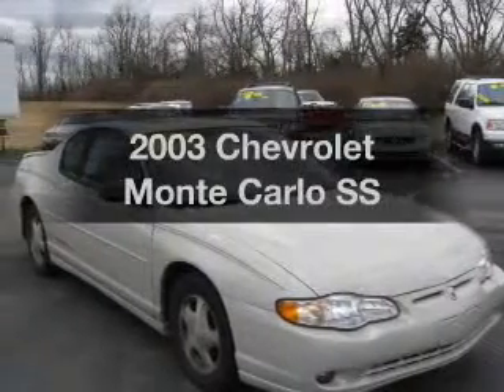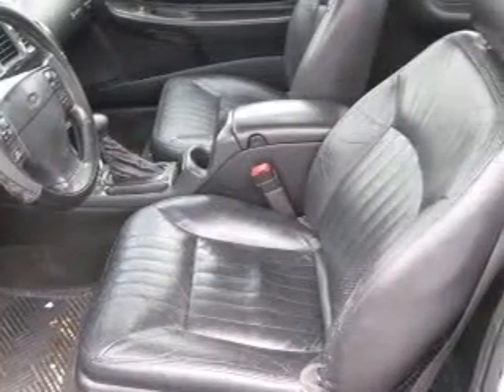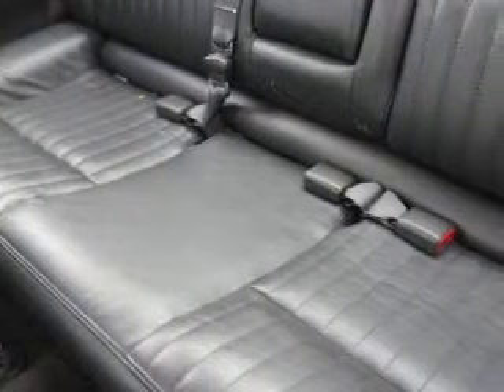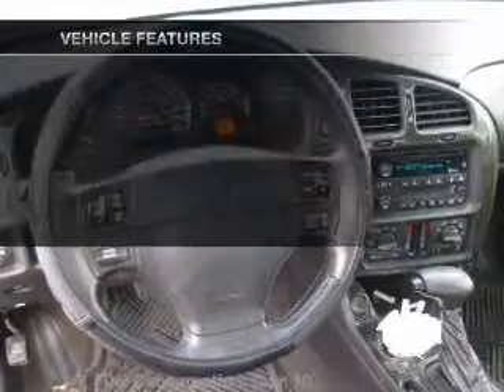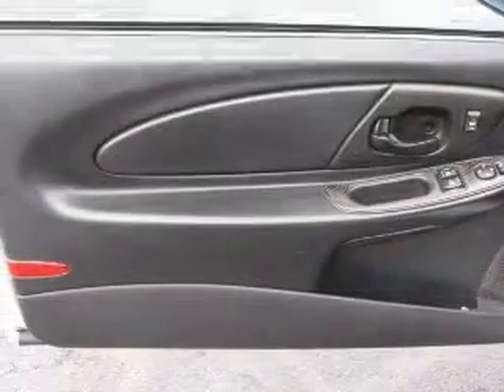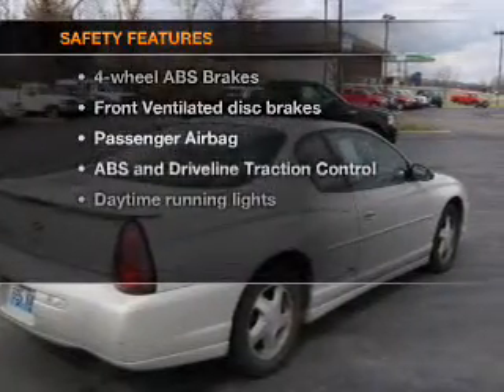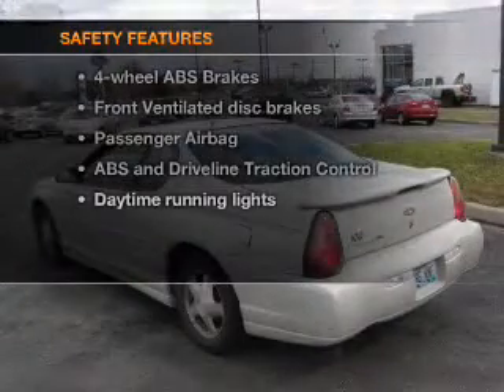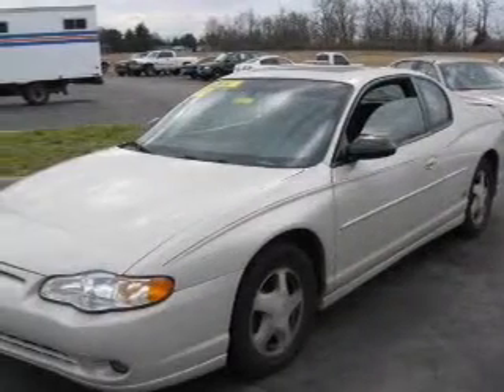2003 Chevrolet Monte Carlo - VERSAILLES KY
Year: 2003
Make: Chevrolet
Model: Monte Carlo
Trim: SS
Engine: 3.8 liter 6 cylinder 12 valve
Transmission: 4-Speed Automatic
Color: Cappuccino Frost
Mileage: 122182
Address:
3405 LEXINGTON RD